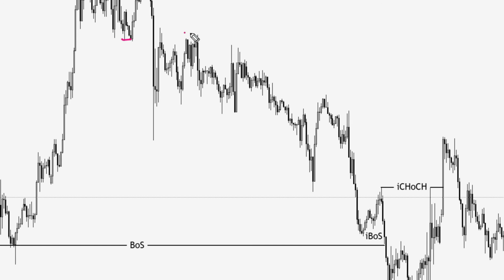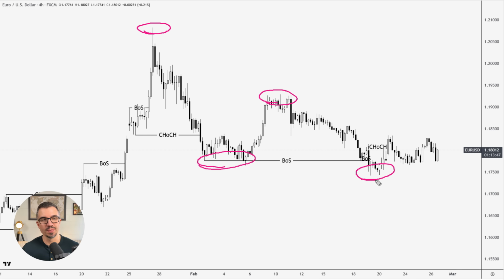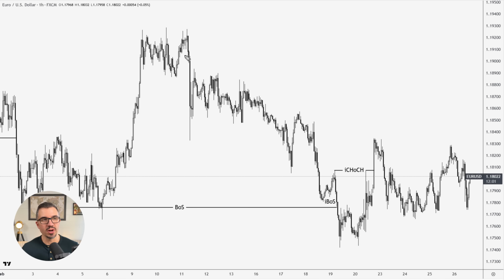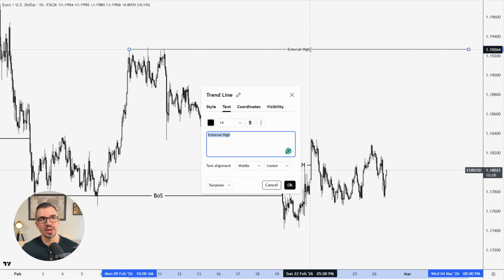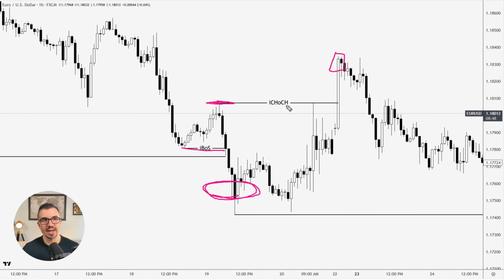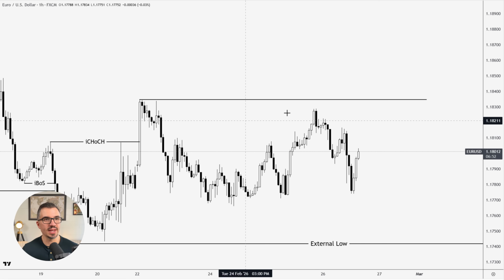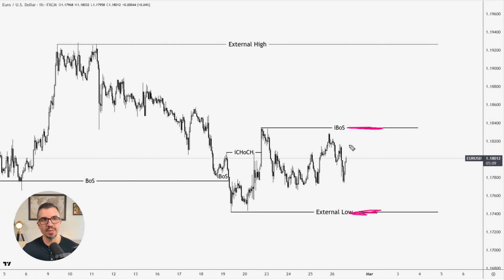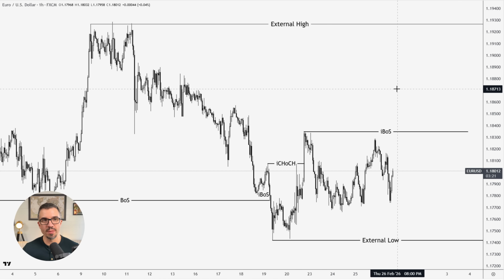Why Your SMC Trades Fail (Internal vs External Structure)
If you’re struggling with SMC, it’s probably not your entries.

It’s your context.

In this video, I break down the difference between internal and external structure and why most traders get chopped up when they ignore the bigger picture.

We walk through EURUSD and I show you exactly how to mark external highs and lows, how to label internal BOS and change of character, and how to know which one actually matters.

A lot of traders see an internal bullish shift and assume the market has bottomed.

But if the external structure is still bearish, that internal move is just a pullback inside a larger downtrend.

That’s where people get trapped.

You’ll learn how to label IBOS vs external BOS so you don’t confuse the two.

We also talk about why a break of structure is not a trade signal.

It’s just confirmation of who is in control.

Once you understand that, everything slows down.

You stop chasing breakouts.

You stop guessing tops and bottoms.

And you start waiting for acceptance above or below key levels before looking for setups in imbalances.

This isn’t a flashy 10R strategy video.

But if you apply this, it can completely change how you read market structure and trade Smart Money Concepts.

CHAPTERS

00:00:00 Understanding Internal Vs External Structure
00:00:50 Identifying External Structure On 4H
00:03:35 Labeling Internal Structure (IBOS & CHoCH)
00:06:09 Internal Bullish Shift Inside A Downtrend
00:10:02 Break Of Structure Is Confirmation, Not A Setup
00:10:11 Avoid Choppy Price Action With Context

SMC LESSONS